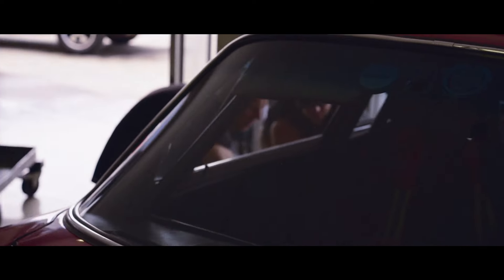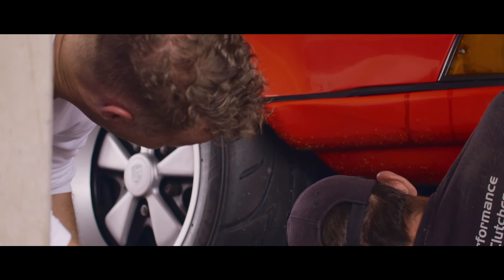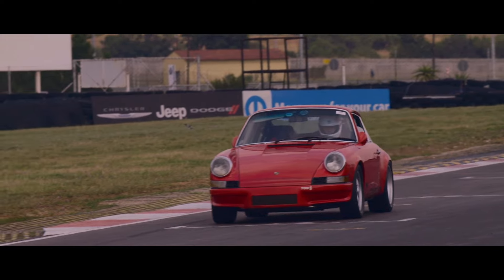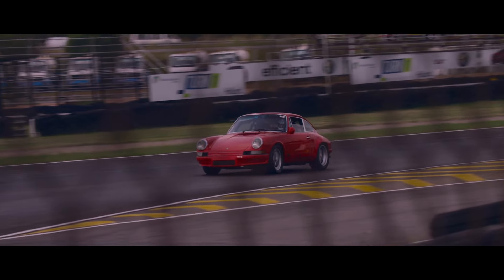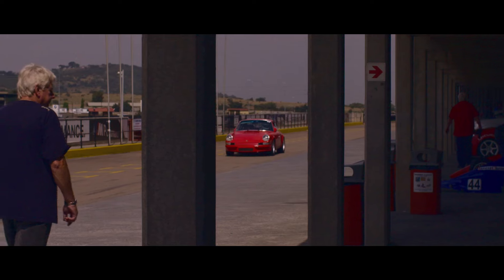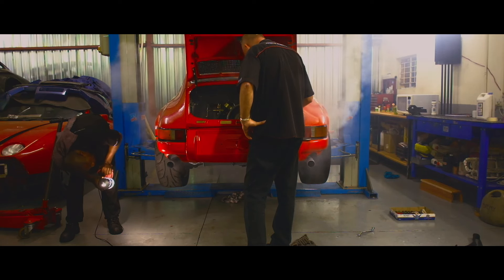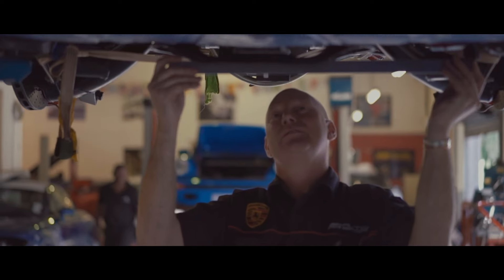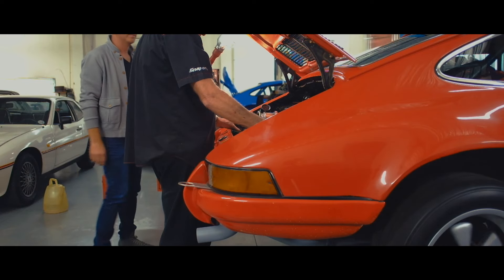'African Racer' Episode 2 - Dutchmann & 4k29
The second episode in Dutchmann & 4k29's 'African Rcer' series. Features footage of the team training for the Simola Hilclimb, blowing the 2,7L MFI motor and having to rebuild it to make it to the race...This video is private due to rights owned by 4k29.
Please consider this when viewing.